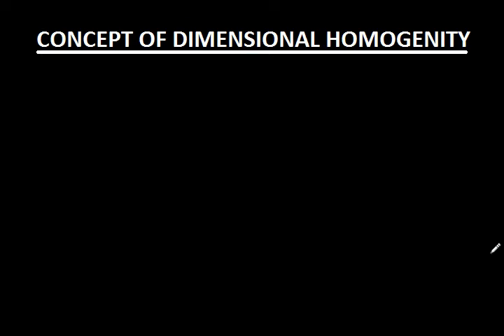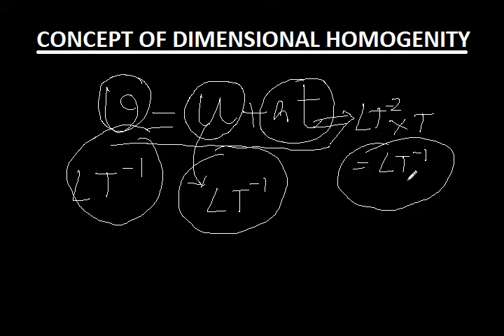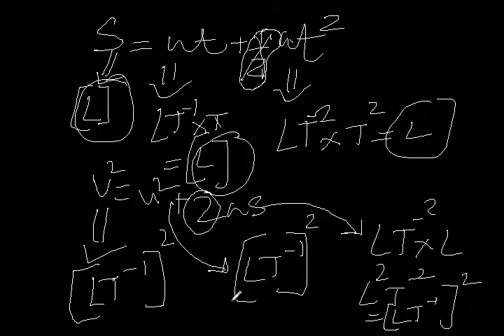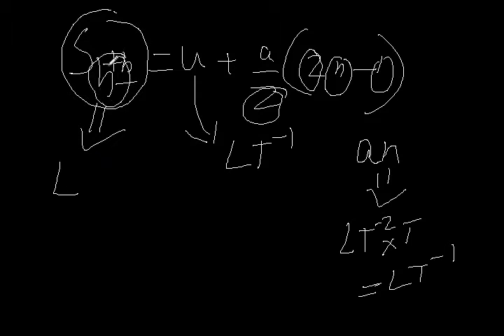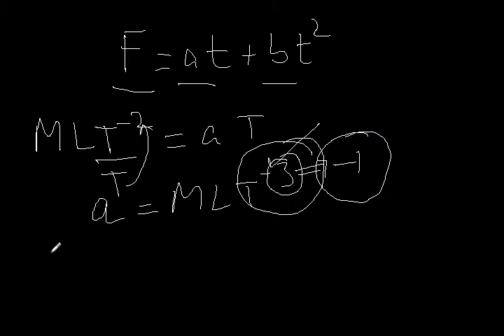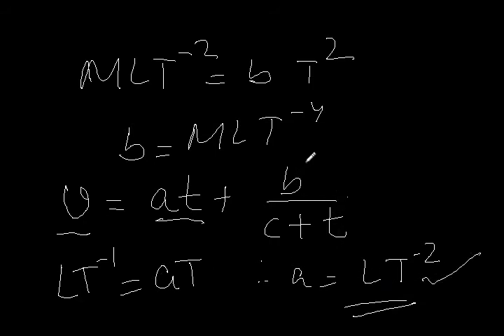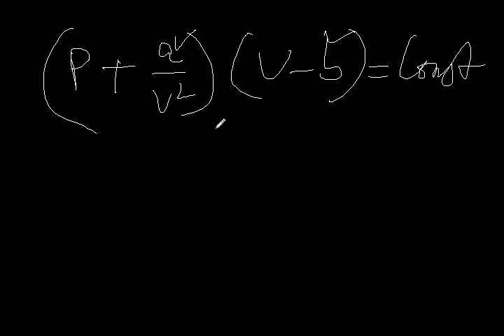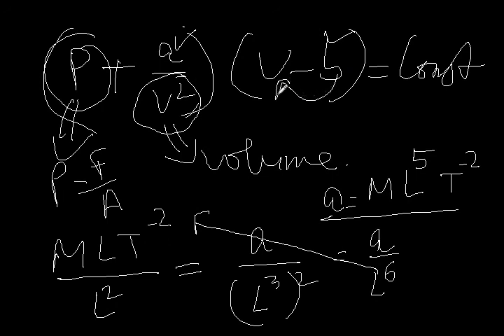Concept of dimensional homogeneity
Discussion of the principle of dimensional homogeneity and presents two theorems about dimensions.